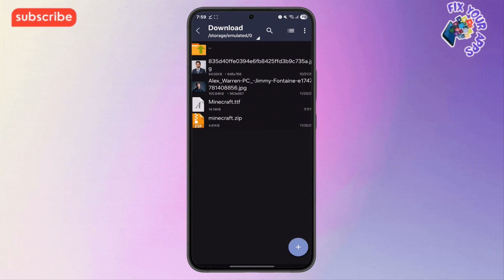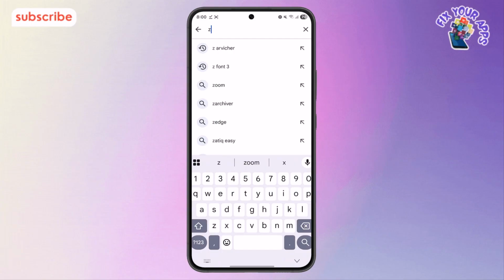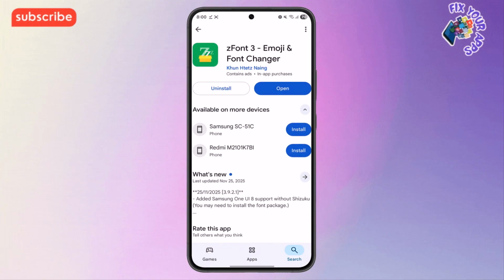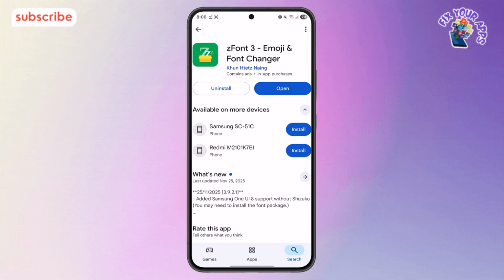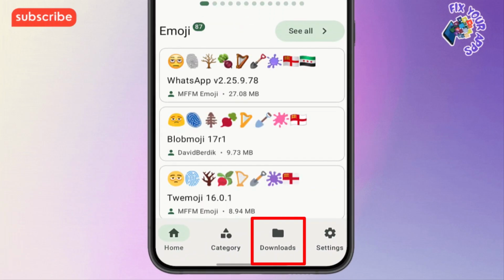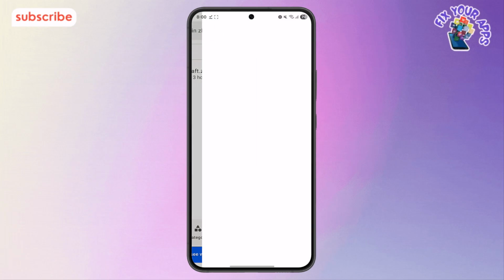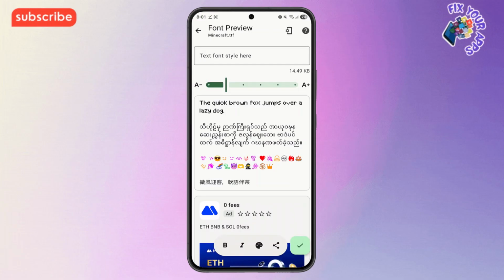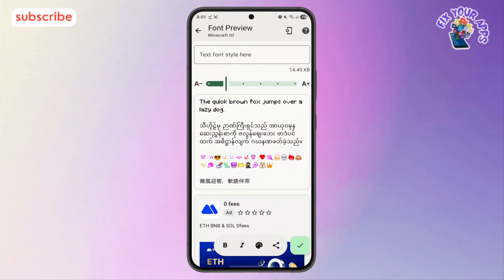How To Get Minecraft Font In Roblox Mobile | Simple Method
Today we are talking about how to set the Minecraft font in Roblox mobile. Many people face trouble setting the font, so I showed how you can easily install it on your phone using the Zarchiver and Z Font 3 apps.

Honestly, I was also a bit confused when I extracted the zip file for the first time. But if you know the right way, it is a very easy task.

This video shows you step-by-step how to download the correct font and apply it to your device.